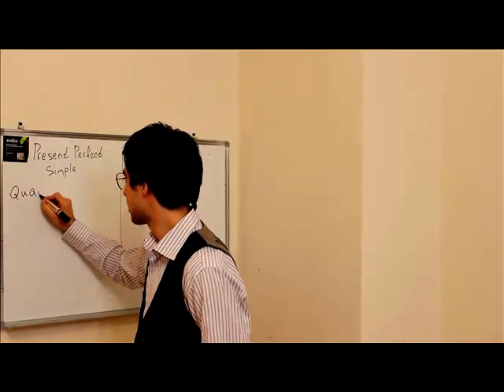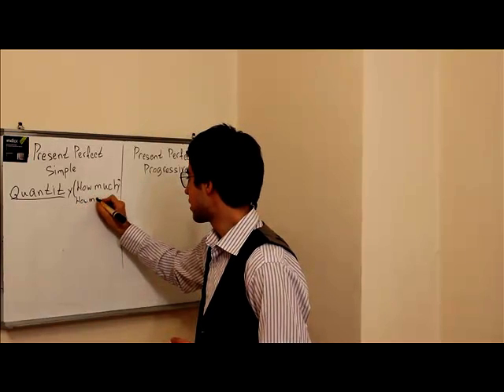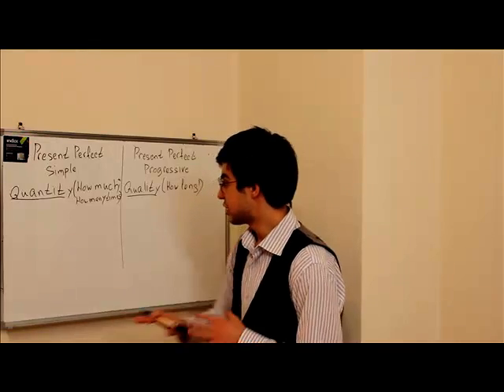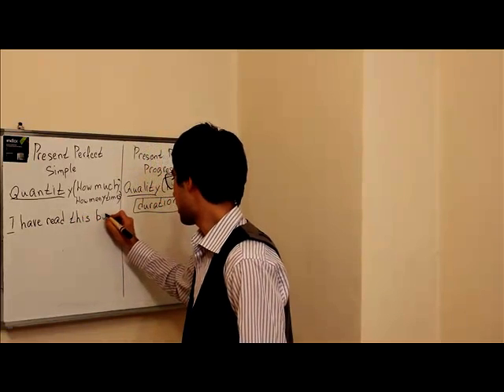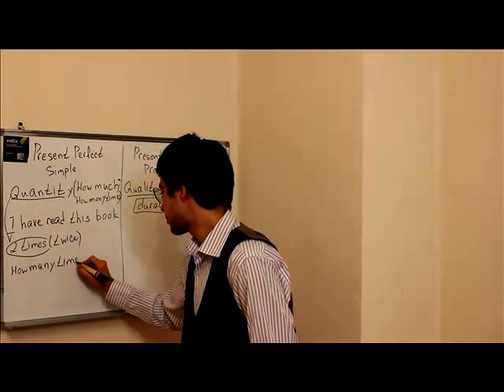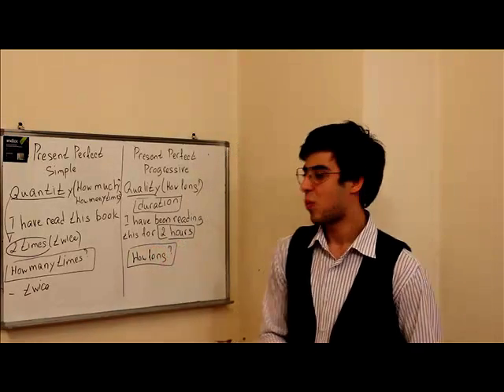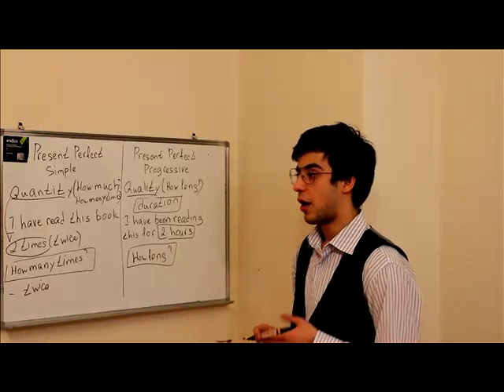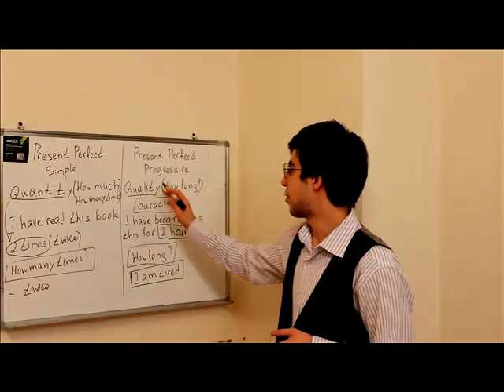Осман 1 1 1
explore english школа английского языка. Пример урока английского